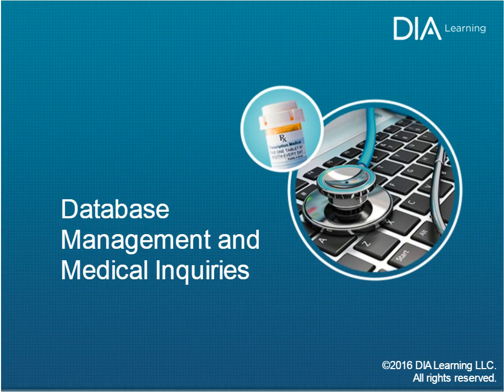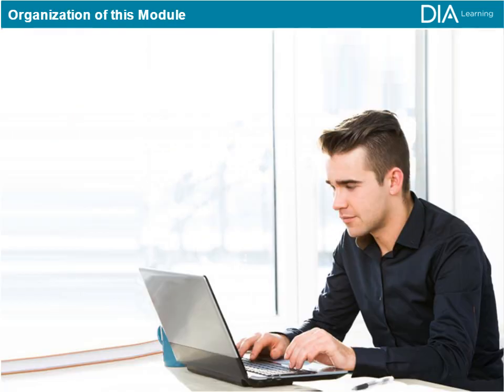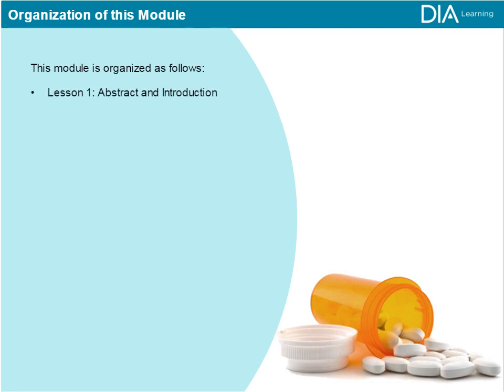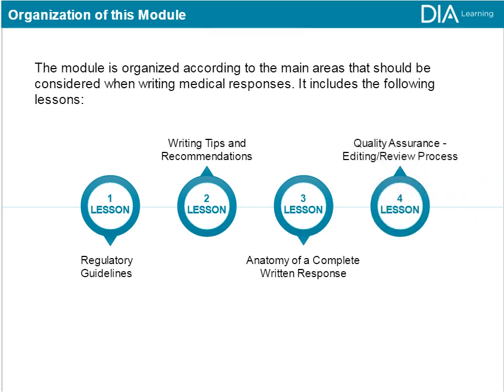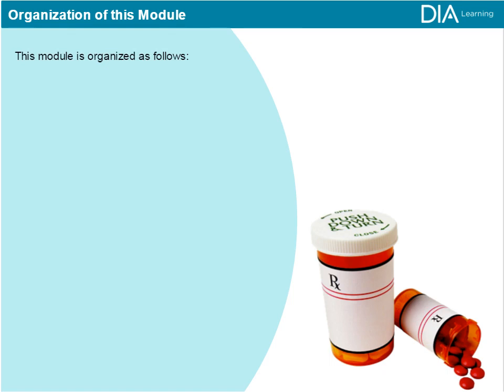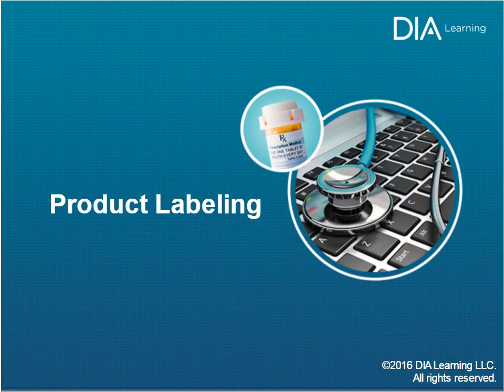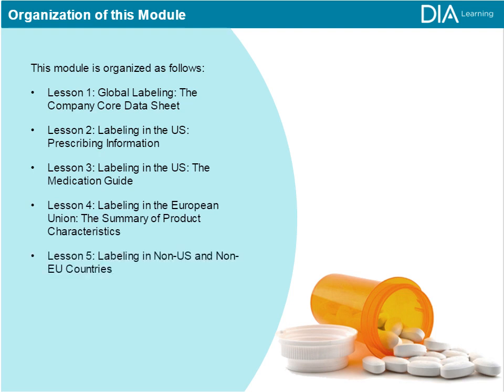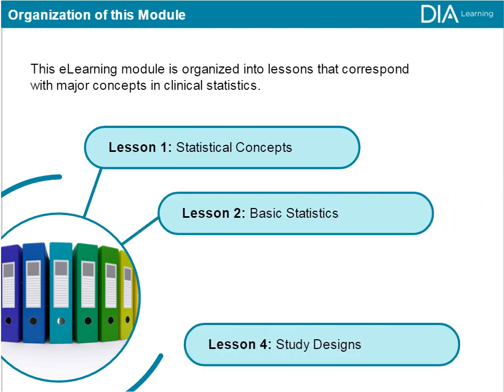Medical Communications eLearning Program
DIA’s Medical Communications eLearning Program includes eight modules, covering key medical communication or information principles. Each module contains relevant examples or scenarios designed to simulate medical information related tasks, so learners can apply the concepts to their day-to-day job responsibilities.  The core topics covered include literature searching and evaluation, handling medical inquiries, writing medical responses, compliance, understanding study designs and statistics, product labeling, and crisis management. The online program is self-paced and can be accessed anytime, anywhere. Users will have one year to complete the modules and continuing education credits are offered. These eight modules will take approximately 21.75 hours to complete.